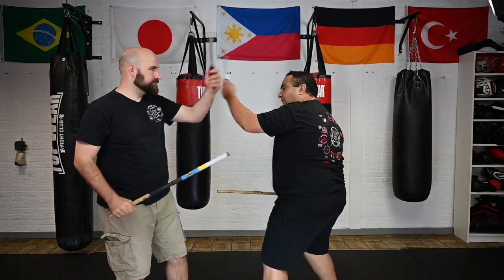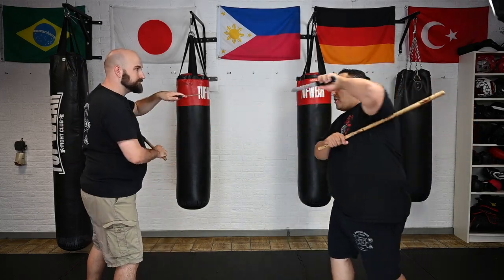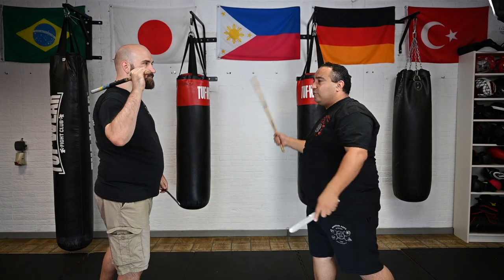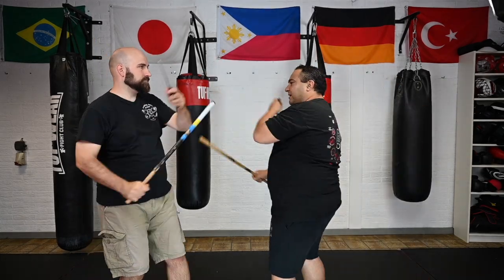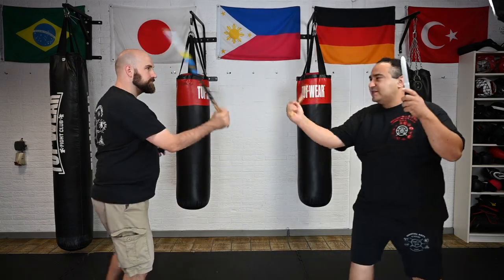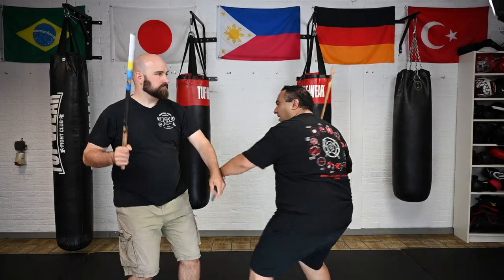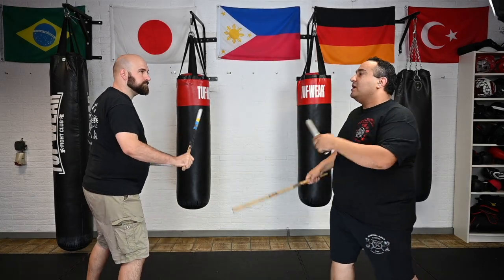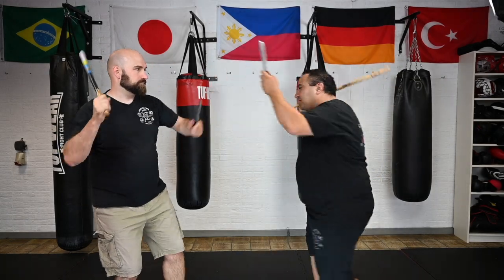004 6 Inosanto Lacoste Stick & Dagger Drills everybody MUST KNOW !!!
In this Videoclip YOU will learn 6 Stick & Dagger Basic Combination Drills in the Inosanto Lacoste Kali System.

These Drills are a MUST if you want to learn the Filipino Martial Arts (Inosanto Lacoste Kali) correctly.

These Drills are building Blocks, which help you to understand any further material much better. If you master these Drills, you can start with learning COMPLEX and COMPOUND Drills.

Over 25 Years Experience in the Art of Jun Fan/Jeet Kune Do & Filipino Martial Arts has Goekhan Sener following Instructorships..

1. INSTRUCTOR LEVEL IV n JUN FAN/JKD
    (GURO DAN INOSANTO)

2. INSTRUCTOR LEVEL IV in FIlipino Martial Arts
    (GURO DAN INosanto)

3. SENIOR ASSOCIATE INSTRUCTOR IN Jun FAN/JKD (under Joaquim ALmeria)

4. SENIOR ASSOCIATE INSTRUCTOR in INOSANTO LACOSTE KALI (under Jaoquim Almeria)